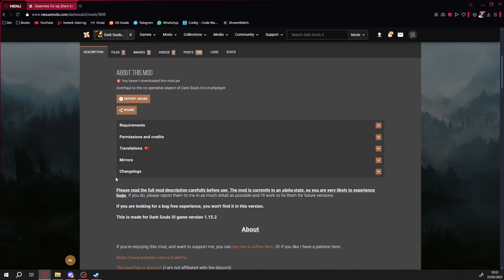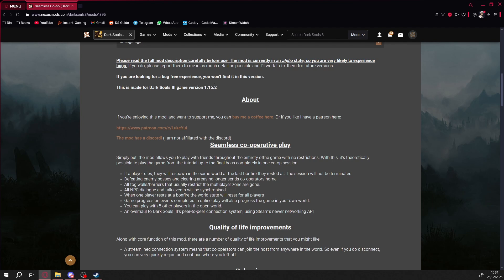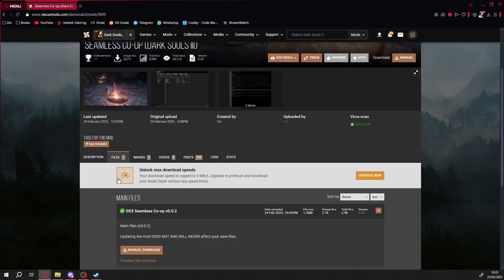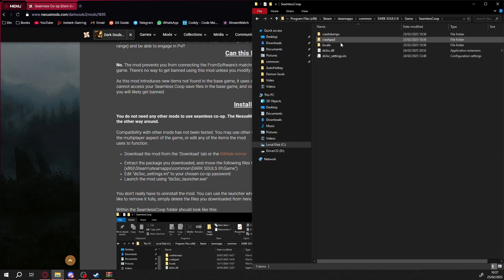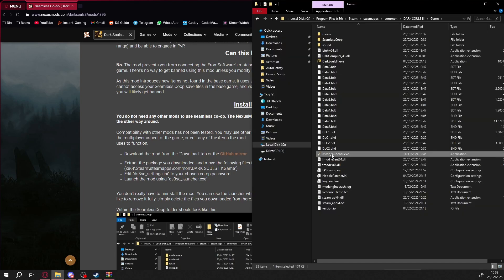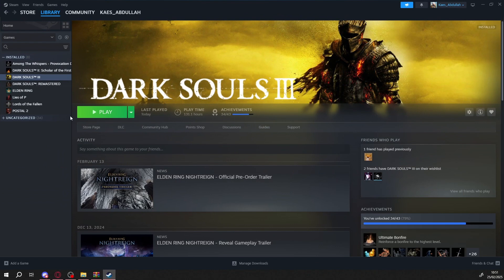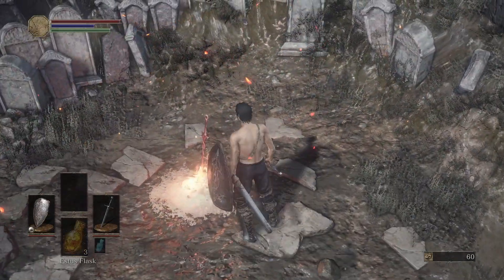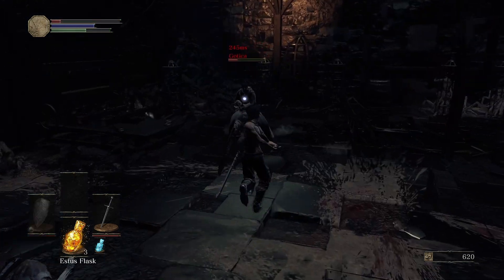How to Install Seamless Co-op Mod for Dark Souls 3 (Step-by-Step Guide)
In this video, as a member of the community, I’ll show you how to install the Seamless Co-op mod for Dark Souls 3! This mod allows you to play the game with friends without the usual disconnections or restrictions. I'll walk through the entire installation process, troubleshoot common issues, and test it in-game.

💬 If you run into any issues, check the mod's Discord server for fixes.

Timestamps:
0:00 Intro
0:26 Mod Installation
1:29 Configuration
2:14 Probable error and fix
2:50 Testing if it works
3:54 Ending